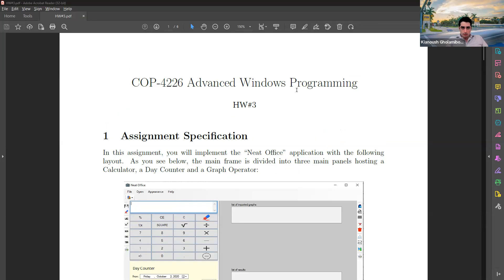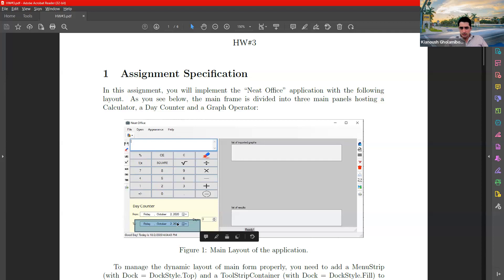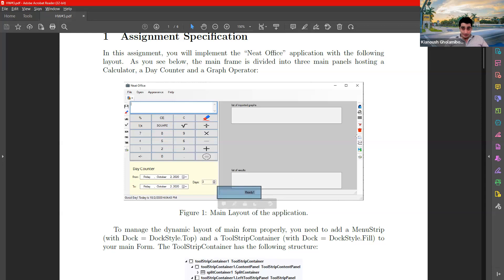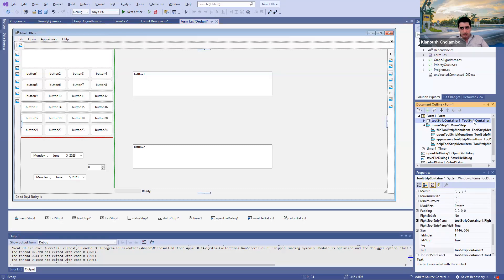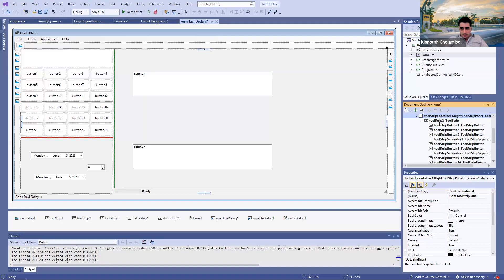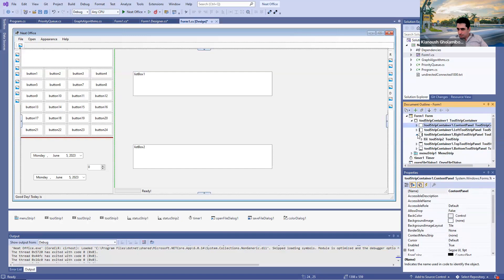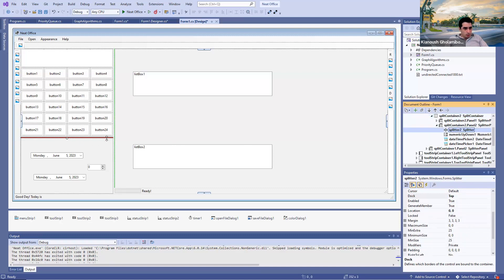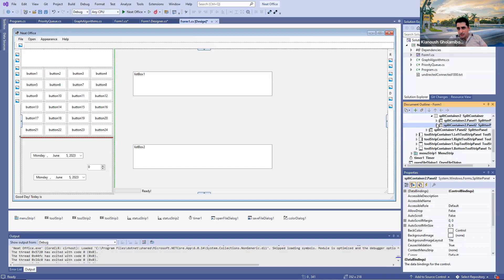Example of Using Dynamic Layout in a Windows Form Application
Introduction (0:00)
Static/Dynamic Layout (5:35)
Details of Implementing the graph operator (25:22)